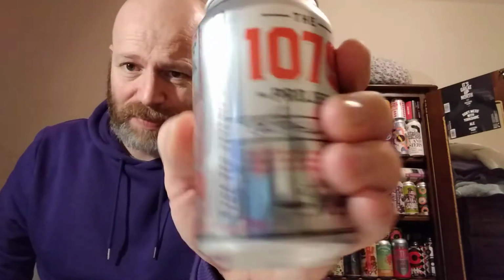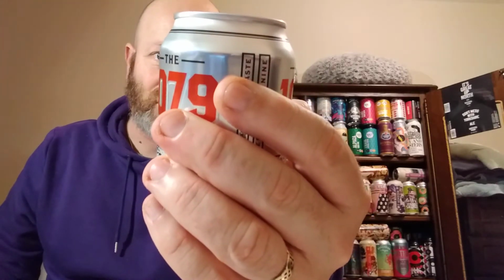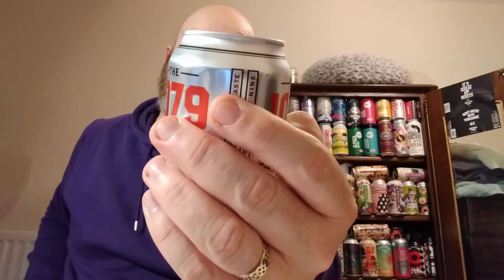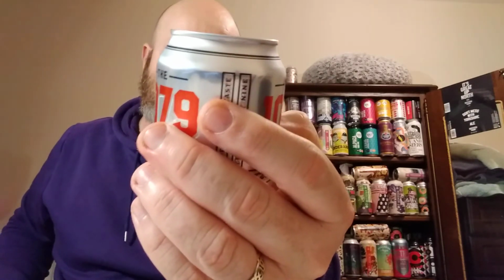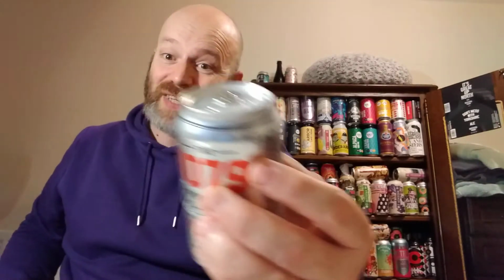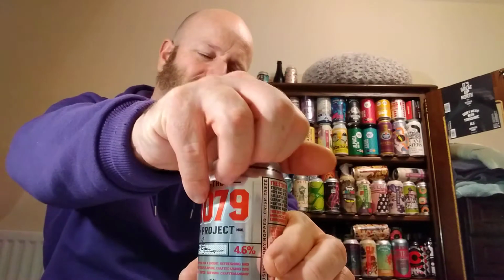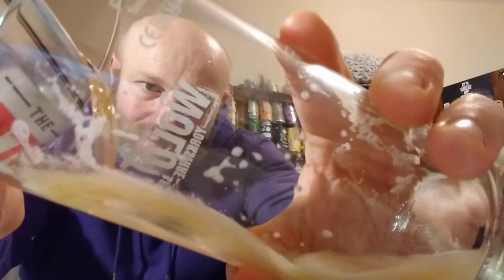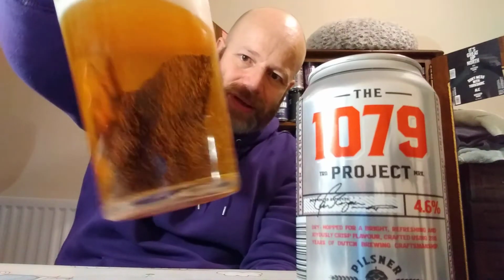Aldi The 1079 Project (can) 4.6%